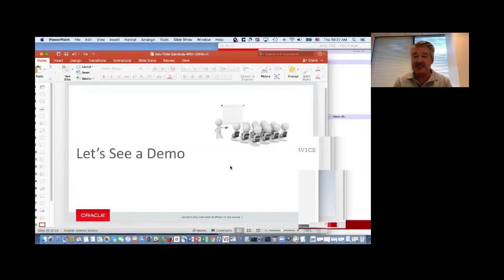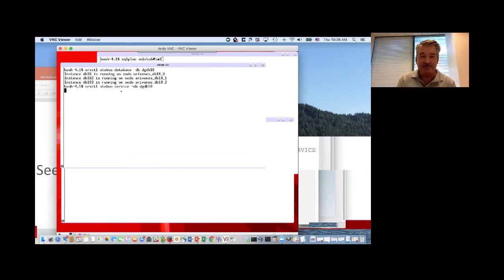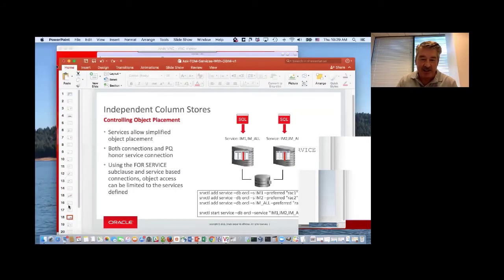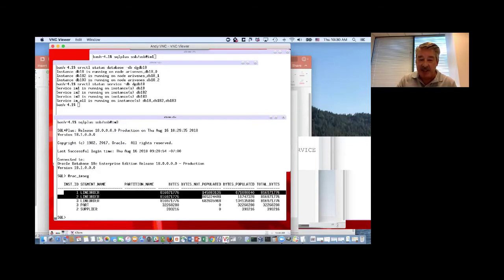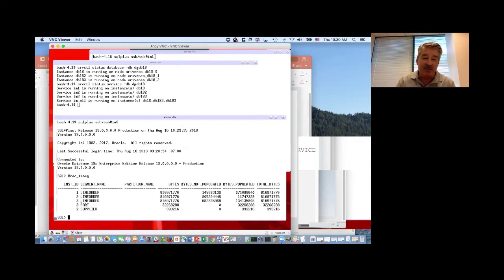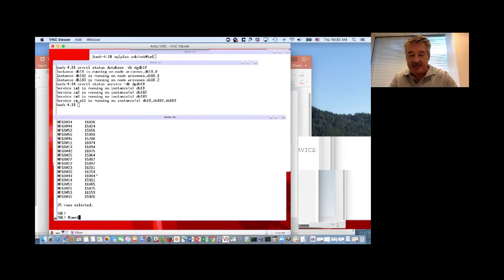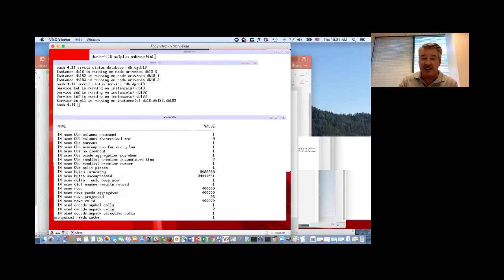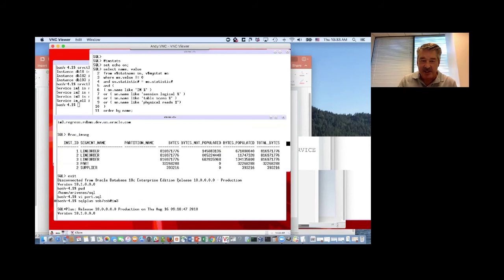Ask TOM Office Hours - DBIM with Services demo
This video shows how to make use of services to populate and access objects in a subset of Database In-Memory column stores. The full Ask Tom session is available